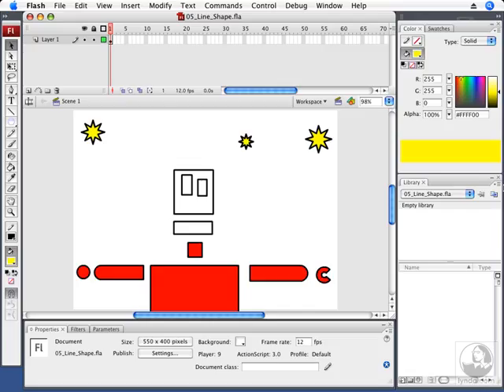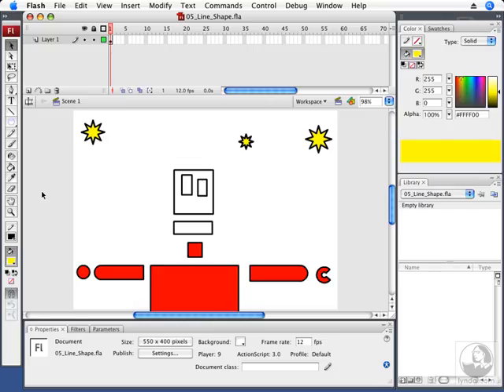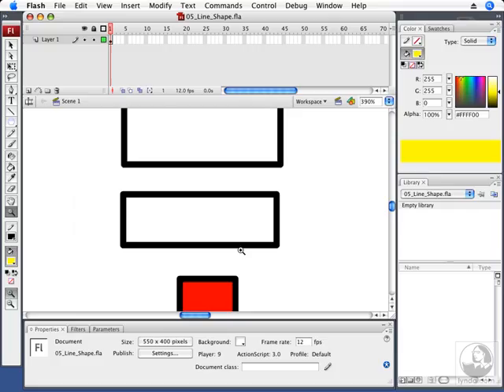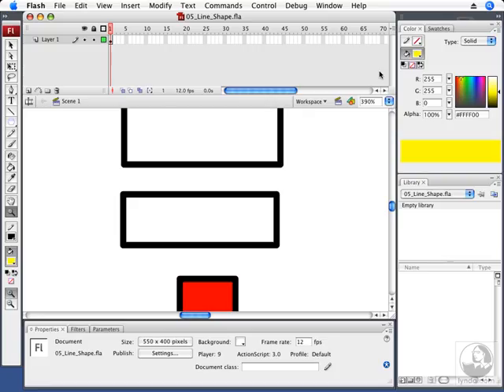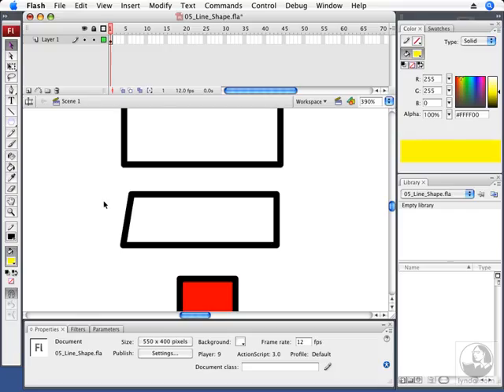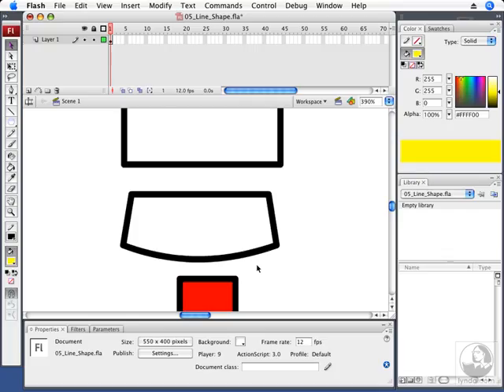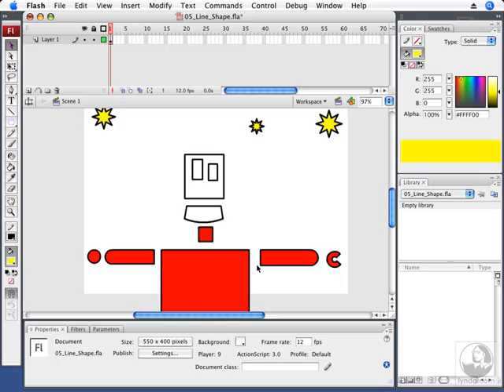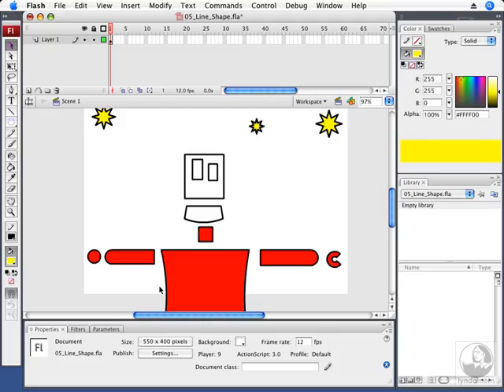03 05 Line Shape